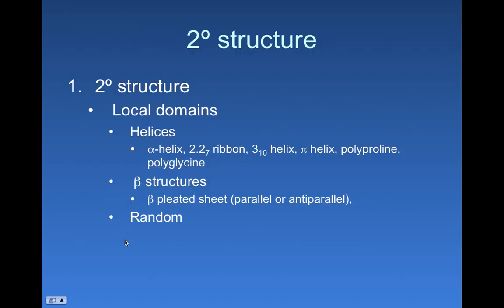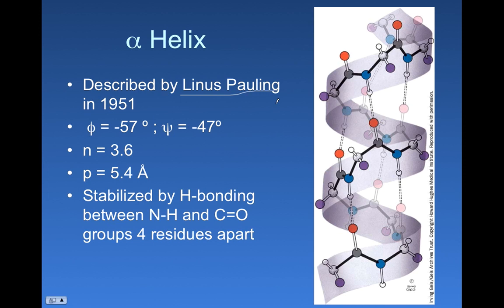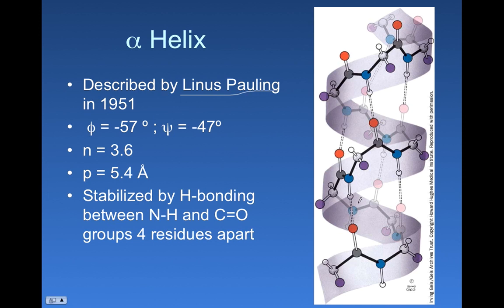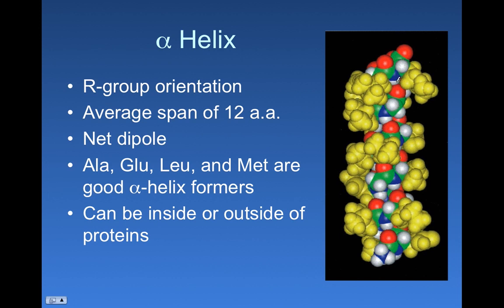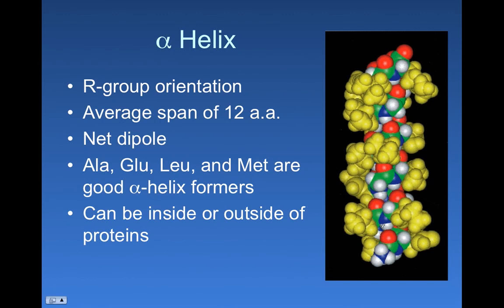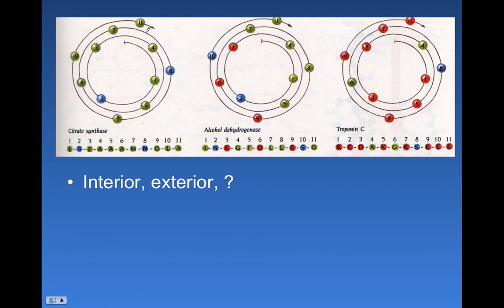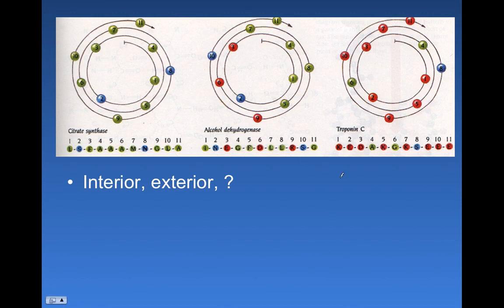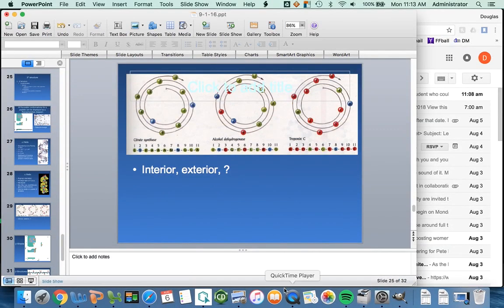Alpha helices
Protein secondary structure